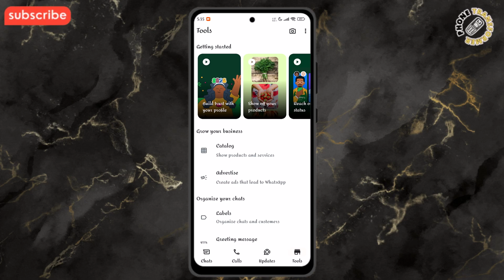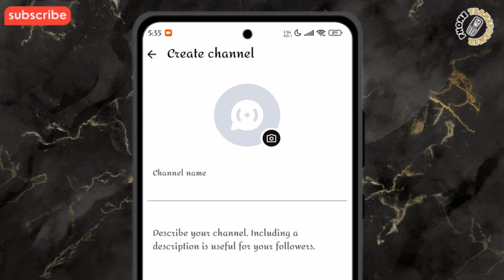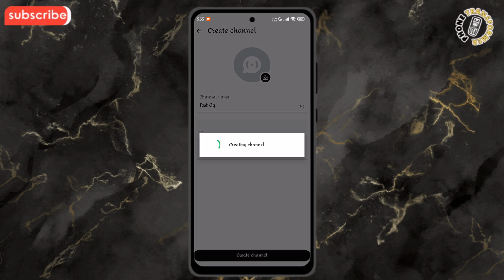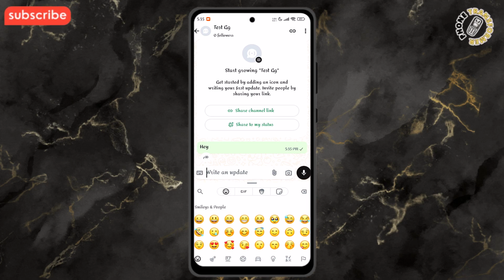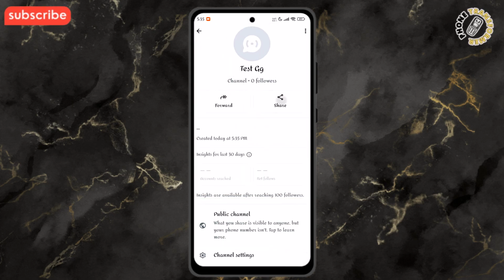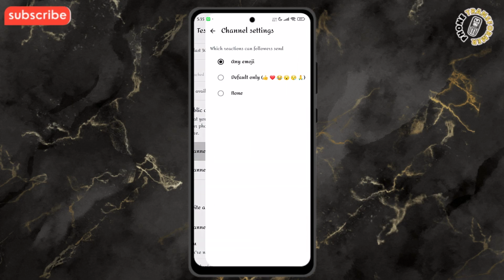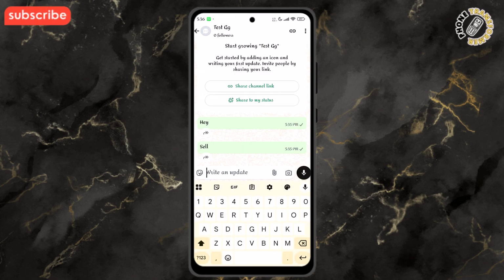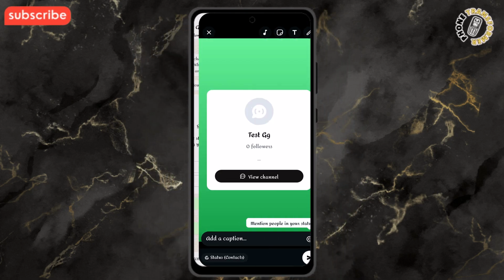How to Use Whatsapp Channels for Business | Official Guide & Strategy (2025)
Learn the best practices for using this powerful broadcast tool to share updates and connect with customers professionally.

-- TIMESTAMPS --
0:00 - Introduction to WhatsApp Channels for Business
0:11 - What Are WhatsApp Channels?
0:23 - How to Create Your Channel
0:41 - What to Post: Text, Images, Videos & Polls
0:52 - Content Ideas: Sales, Launches & Tips
1:01 - How to Promote Your Channel
1:05 - Using the Searchable Directory & Keywords
1:13 - Best Practices: Value, Consistency & Formatting
1:24 - Understanding Channel Metrics & Analytics

• WhatsApp channel marketing strategy
• Best content for whatsapp business channels
• How to promote a whatsapp channel
• WhatsApp channel analytics explained